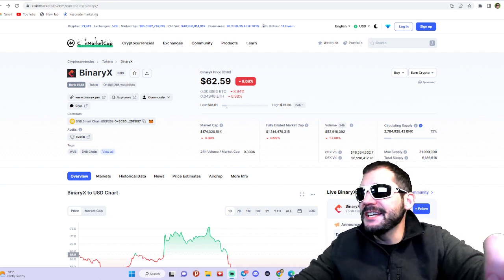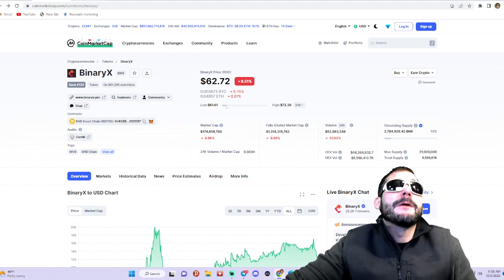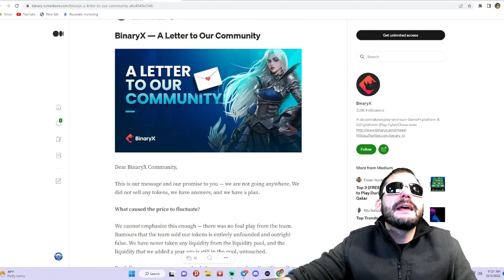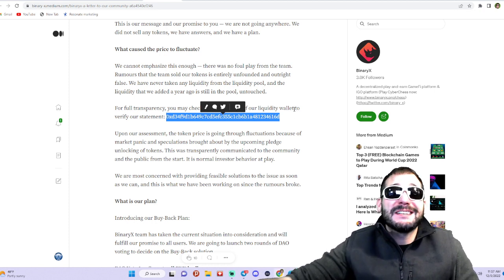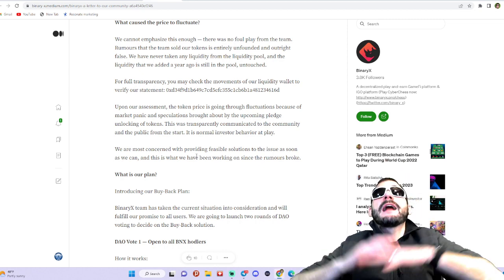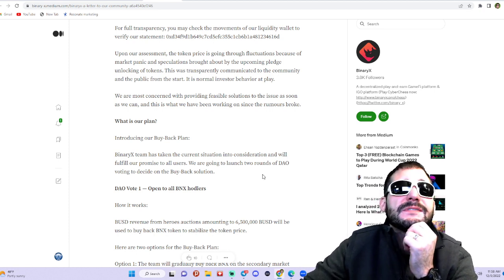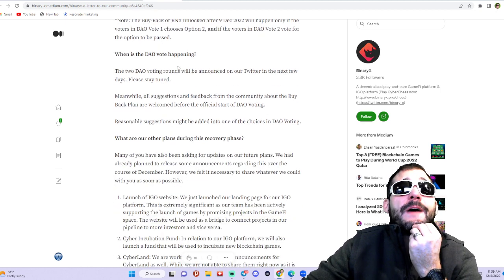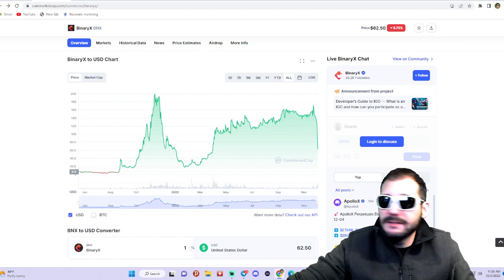BINARY X DUMP WHAT IS GOING ON!? | BNX TOKEN PRICE ALERT | ANNOUNCEMENTS FROM BNX TEAM!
Degen for life!

@degenlifer on telegram